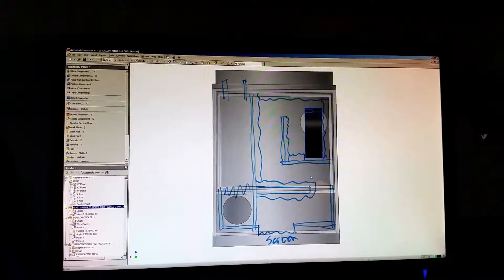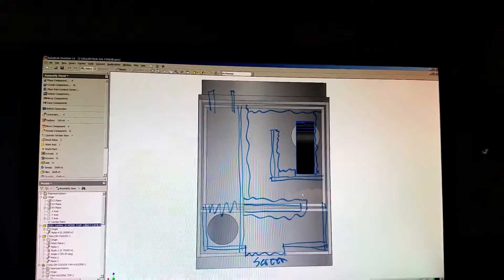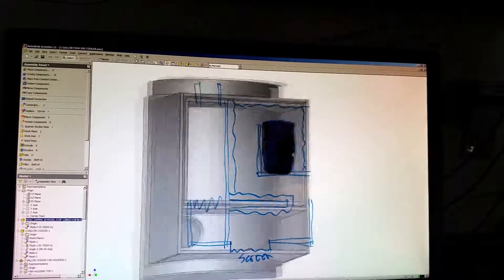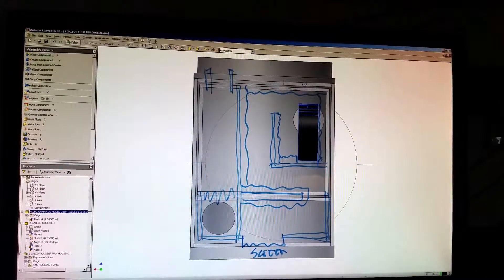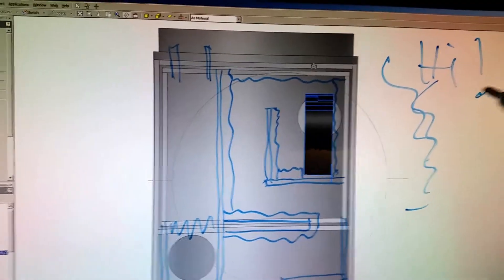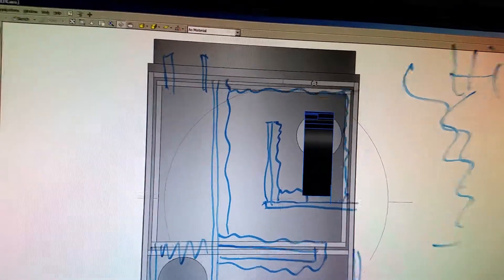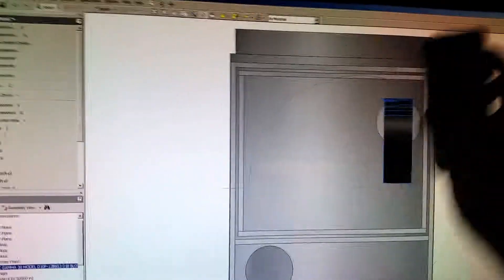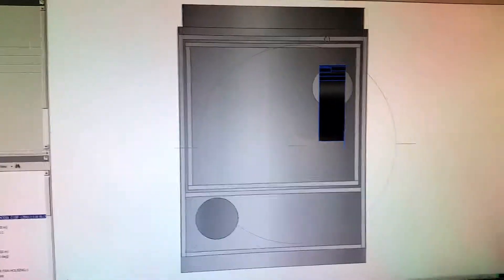How to sketch with dry erase markers over your computer monitor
A simple way to sketch ideas or design changes over an existing design displayed on your computer monitor.  Until touch screen monitors become mainstream this is a simple, cheap and effective way to allow quick sketching over top of your existing monitor.